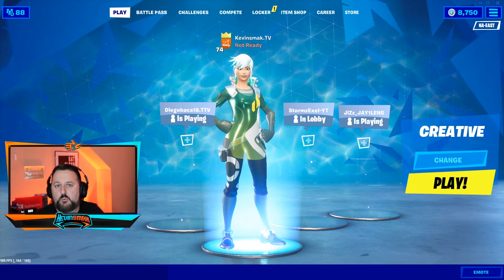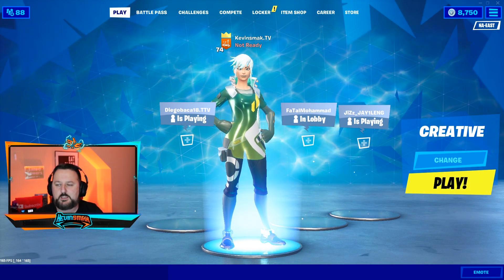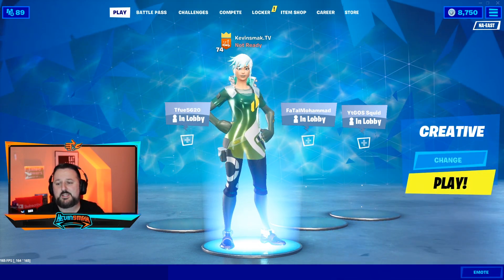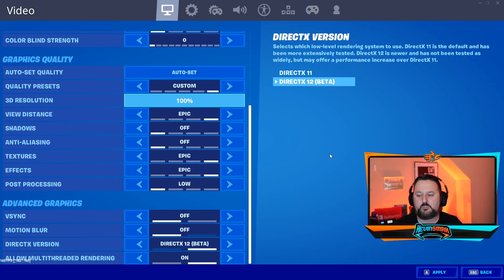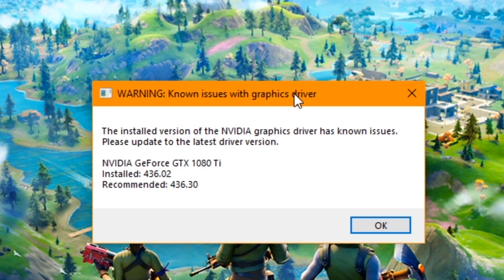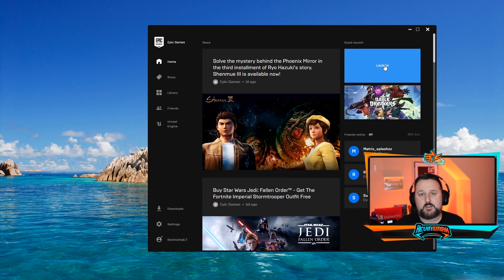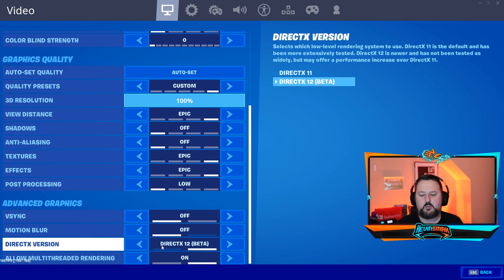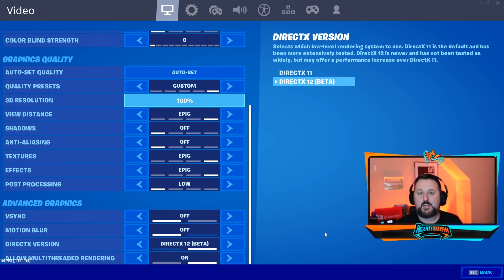DirectX 12 Fortnite How to IMPROVE Fortnite PERFORMANCE PC *NEW FEATURE*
DirectX 12 Fortnite How to IMPROVE Fortnite PERFORMANCE PC *NEW FEATURE*  DirectX 12  Fortnite Chapter 2 How to boost fps and increase performance by using DirectX 12 a brand new feature that came out with 11.20 on 11/20/19
▬▬▬▬▬▬▬▬ Lower Ping ▬▬▬▬▬▬▬▬▬▬
Lower your ping with NoPing.
▬▬▬▬▬▬▬▬ Support ▬▬▬▬▬▬▬▬▬▬▬▬
Fortnite Creator Code: Kevinsmak.TV
My Websites:
▬▬▬▬▬▬▬▬ My Equipment ▬▬▬▬▬▬▬▬▬▬
     ▬▬▬▬▬▬▬▬ ✓ Streaming ▬▬▬▬▬▬▬
     ▬▬▬▬▬▬▬▬ ✓ Computer ▬▬▬▬▬▬▬
CYBERPOWERPC BattleBox Ultimate:
     ▬▬▬▬▬▬▬▬ ✓ Monitor(s) ▬▬▬▬▬▬▬
     ▬▬▬▬▬▬▬▬ ✓ Keyboard ▬▬▬▬▬▬▬
     ▬▬▬▬▬▬▬▬ ✓ Mouse ▬▬▬▬▬▬▬
     ▬▬▬▬▬▬▬▬ ✓ Headset ▬▬▬▬▬▬▬
HyperX Cloud Flight Wireless Gaming Headset
     ▬▬▬▬▬▬▬▬ ✓ Camera ▬▬▬▬▬▬▬